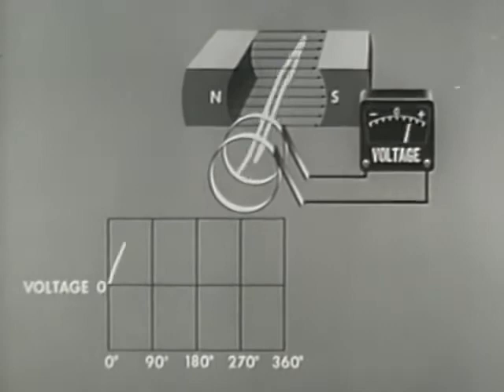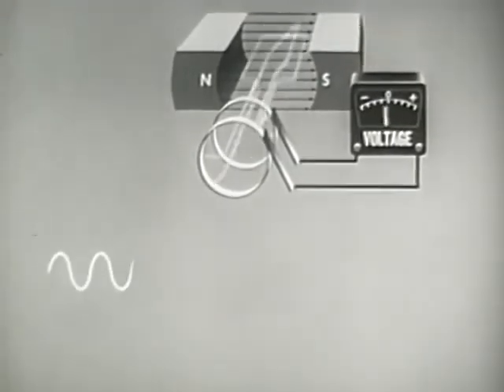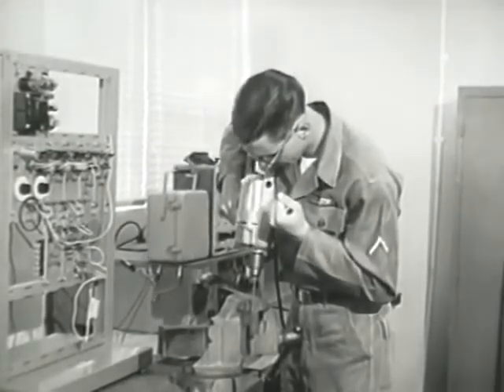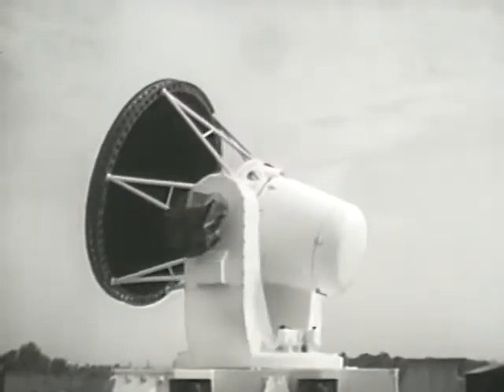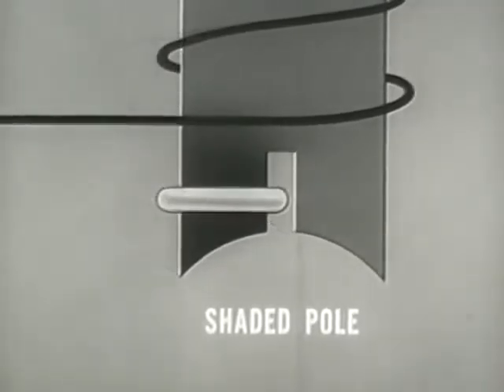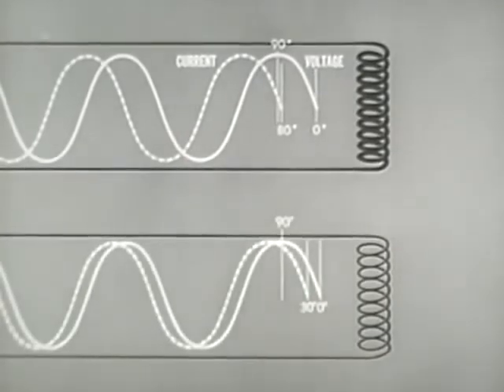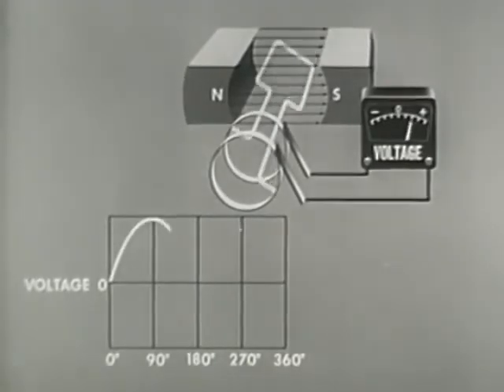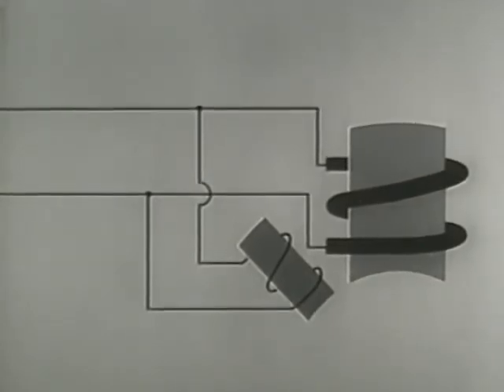Motors and Generators - Part 2 - AC Motors and Generators - 1961 US Army Training Film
Rotating electrical machinery is a part of military equipment. It is a simple blower or a complicated electronic device as missile. They all depending on proper functioning of rotating electrical equipment.

Two types of motors and generators are commonly in use. AC (alternating current) and DC (direct current) motors and generators.

This film demonstrates principles governing operation of AC motors and generators.

Principles of DC Motors and Generators are in part 1:
Timeline:

00:36 Introduction
01:13 EMF
01:30 Slip rings. Difference between DC and AC generators
01:49 Revolution, cycle, number of cycles, rotating speed and frequency
02:18 Example
02:59 The relationship between mechanical and electrical degrees. Number of poles
03:23 The formula for frequency (f) in an AC generator:
           f=P*N/120
           P - number of poles;
           N - revolutions per minute;
           over 120 degrees
03:46 Example
04:08 Additional loops in the armature
04:33 Types of AC generators (alternators)
04:53 Elementary single-phase AC generator
05:14 The principles of three-phase AC generator
05:42 Output
06:03 Electromagnetic field excitation
06:23 Construction of large AC generator
07:28 Rotating conductor. Generation of EMF
08:26 Simple induction motor
09:35 Rotating field
10:30 Constant speed
10:43 Two-phase induction motor (applicable in radar antenna)
11:43 Rapid change of direction
12:11 Single-phase induction motor
13:00 Shaded pole
14:08 Turning force (torque)
14:51 Starting torque
15:04 Starting winding
15:40 Split phase motor
17:17 The use of capacitor for starting winding
18:33 Synchronous motor
18:48 The difference in speed between the rotor and the rotating magnetic field
19:43 Summary
1961 US Army Training Film